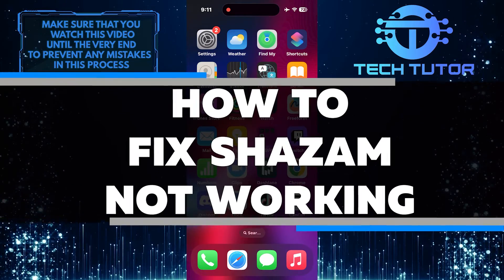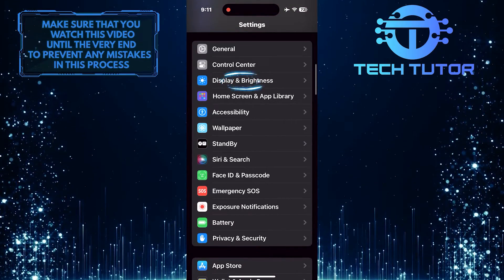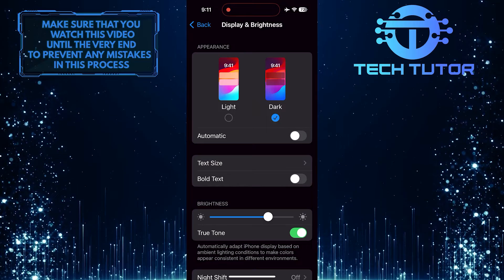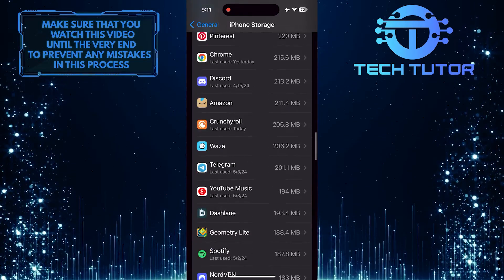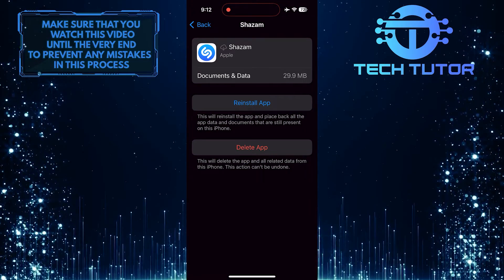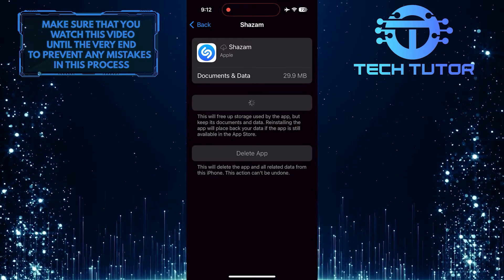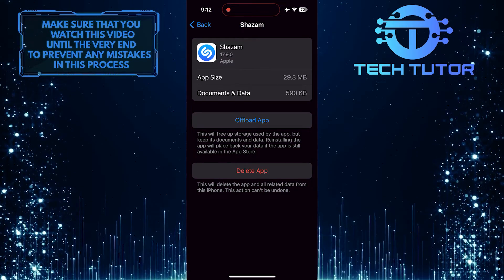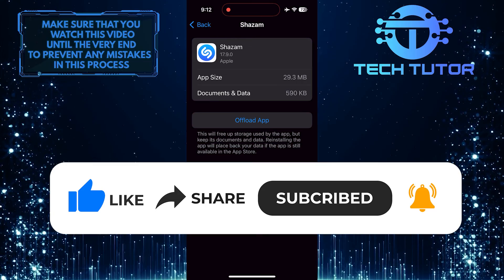How To Fix Shazam Not Working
In this short tutorial, we will show you how to fix Shazam when it's not working properly. If you are experiencing issues with Shazam, there are a few simple steps you can take to troubleshoot the problem.